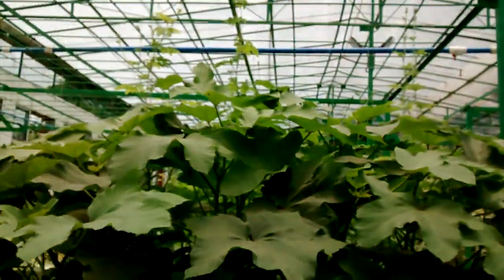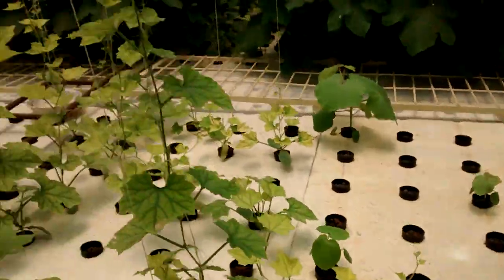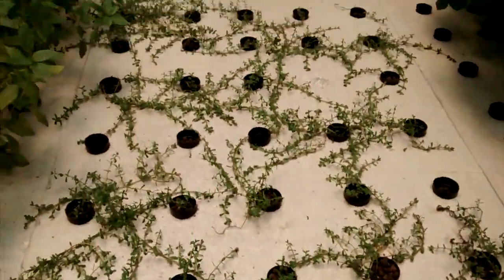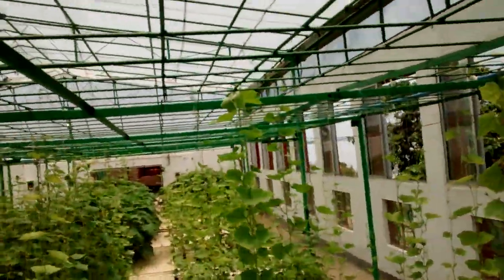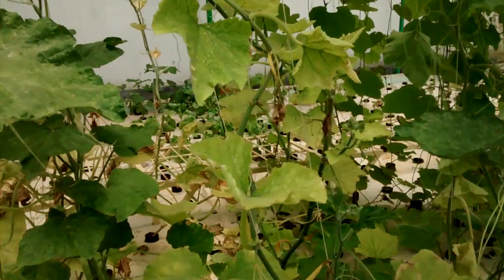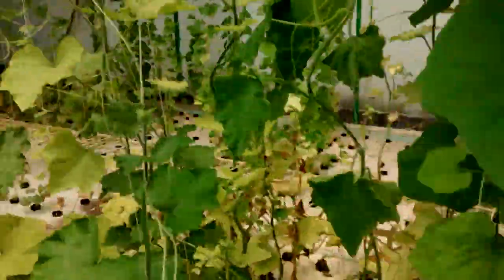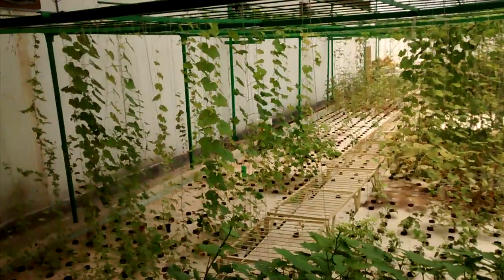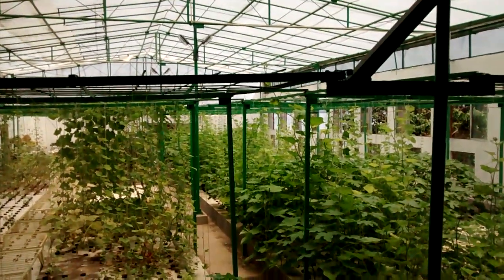Urbagrow Aquaponics Commercial . 45days.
1.5 mnths update Commercial aquaponics in uttarpara. West Bengal.